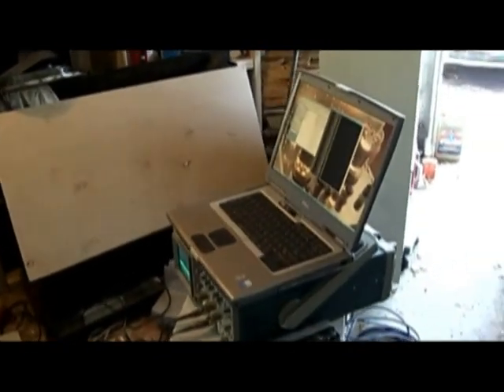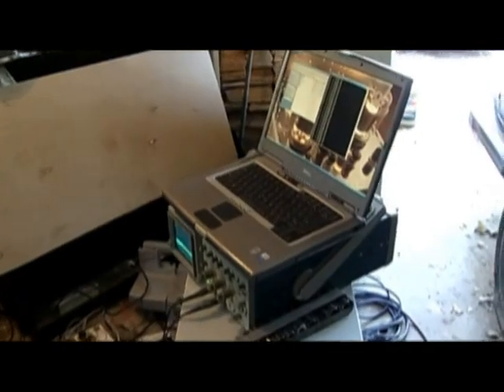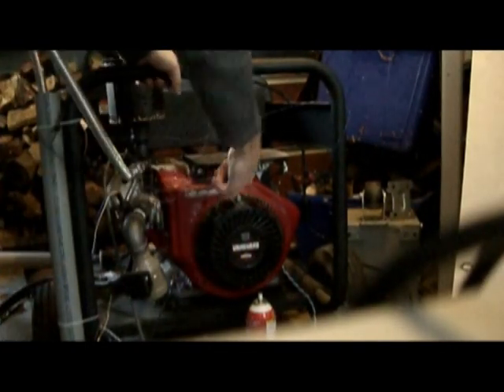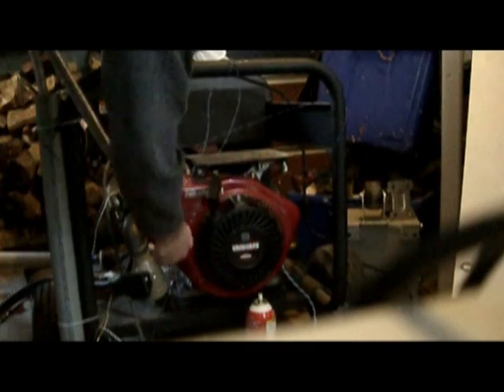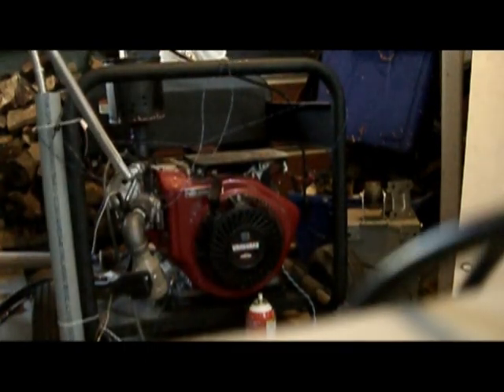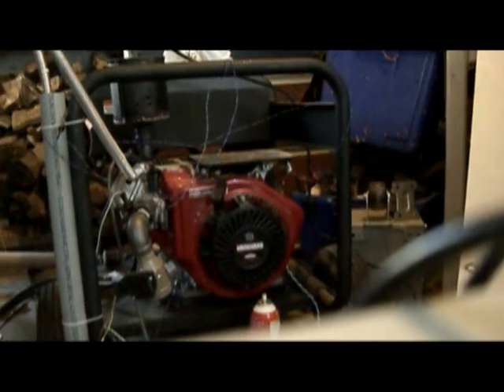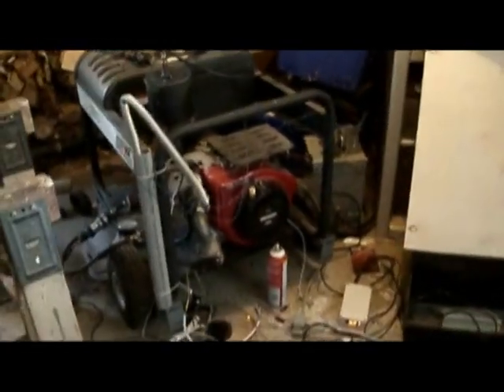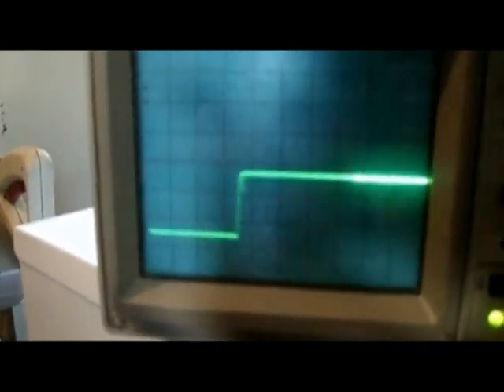Small Engine EFI - Engine Running with CPU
The engine is finally running using a CPU with software control.  The engine uses MAF control, but is currently running open loop - the wideband oxygen sensor is only present to monitor the air/fuel ratio, but is not used to control the engine.